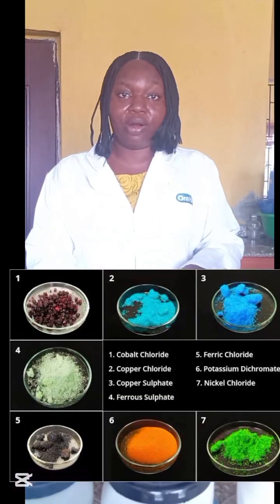Test for Cations//WAEC Standard